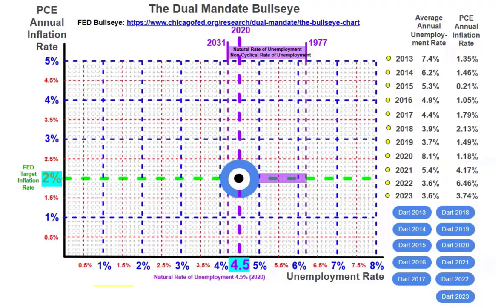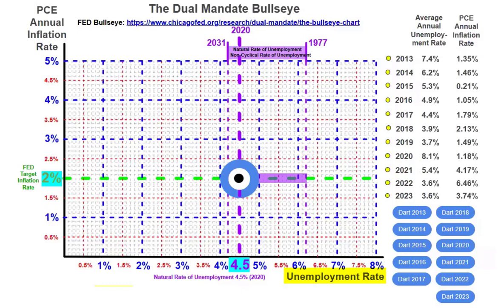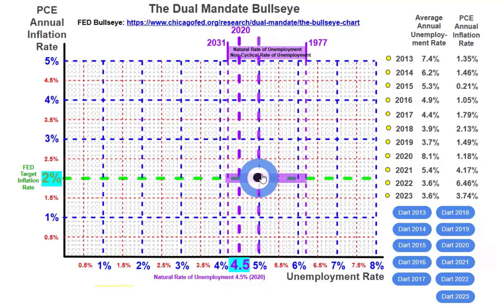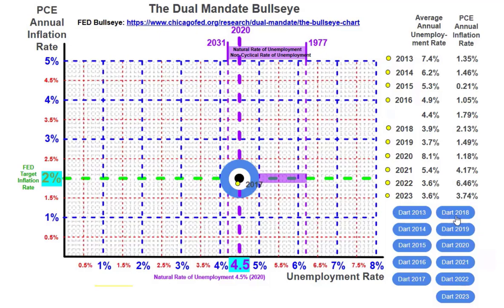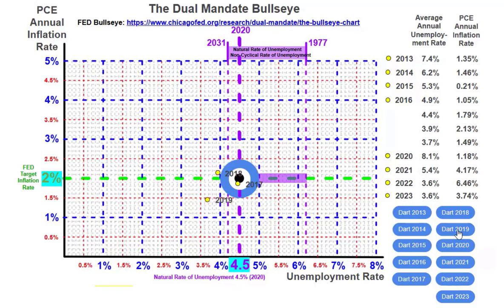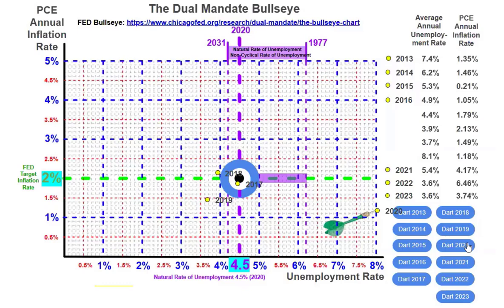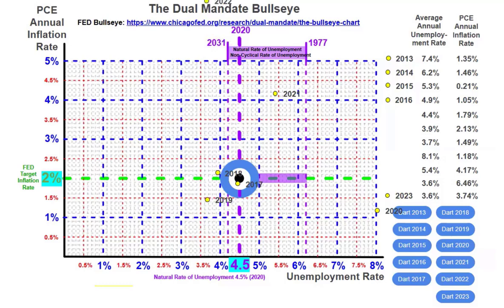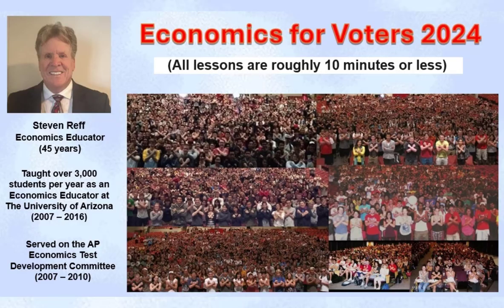Trump v. Biden/Harris Dart Board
This video is a comparison of unemployment and inflation figures during the Trump Administration v. the Biden/Harris Administration using an interactive dart board that I created after seeing the original dart board idea created by the Federal Reserve Bank of Chicago years ago.